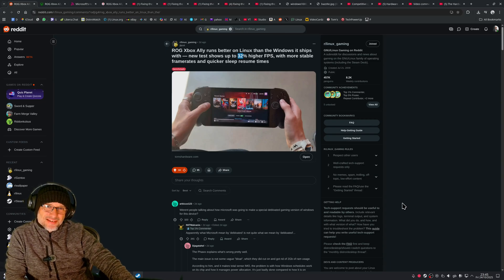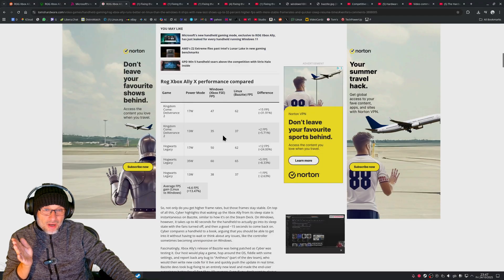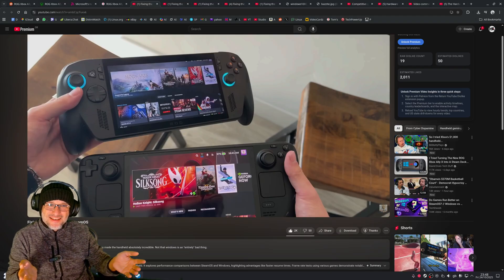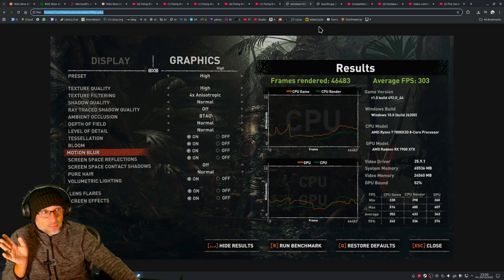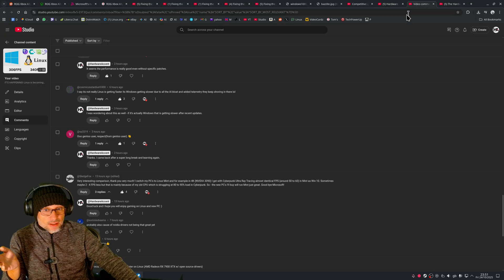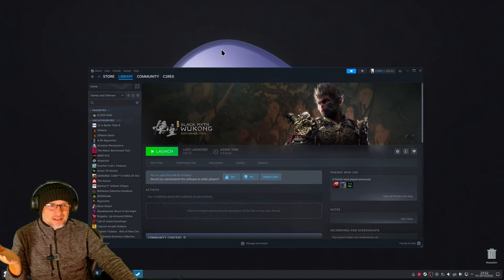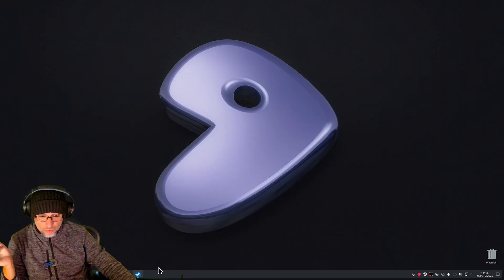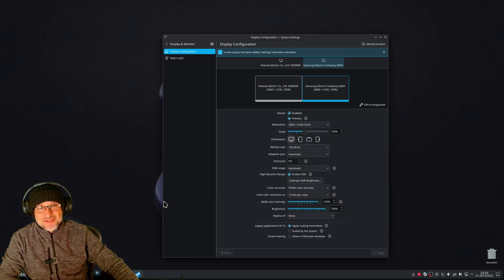New Xbox/ASUS handheld runs up to 32% faster on Linux than on new gaming Windows.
How it's possible that new version of Windows optimized for handheld gaming is losing so  to a Linux distro?
Not only in terms of average FPS but also frame stability, stutters, sleep and wake up and battery life.

Is it Linux that is becoming faster, or Windows is becoming slower?